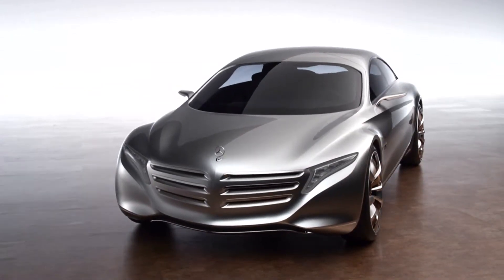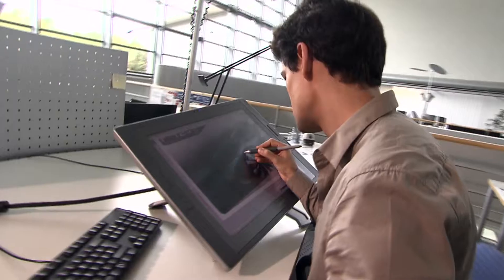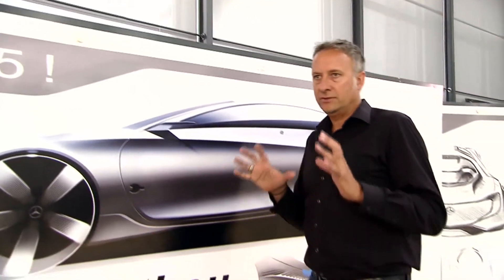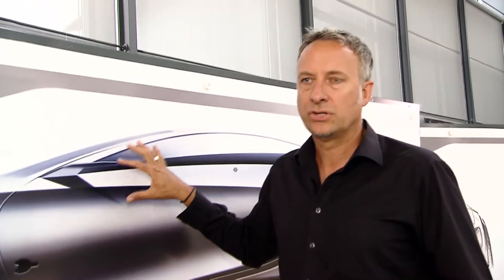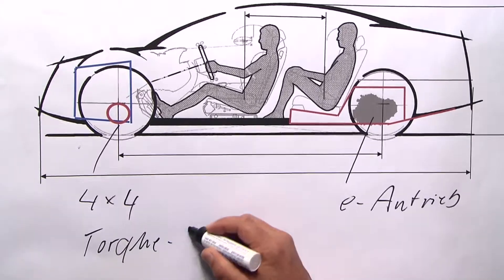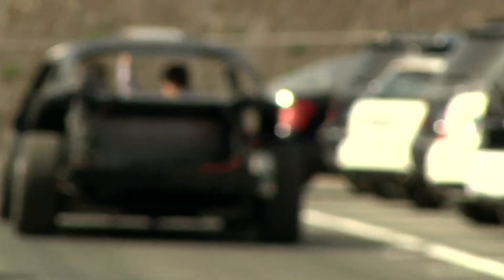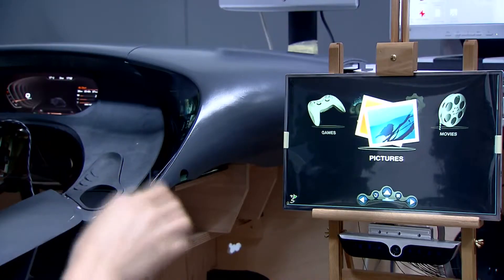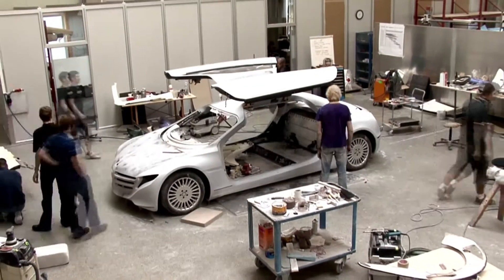Blik in de toekomst met de Mercedes-Benz F 125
Met het studiemodel F 125 richt Mercedes-Benz de blik op 2025, niet alleen in stilistisch opzicht, maar vooral als het gaat om emissievrije aandrijftechnologie. De F 125 beschikt over een zeer geavanceerde aandrijflijn met brandstofcel en Plug-in Technologie. Daarnaast is hij uitgevoerd met een revolutionaire tanktechnologie waarbij de waterstoftanks in de carrosseriestructuur zijn geïntegreerd. De batterijen maken gebruik van lithium-zwaveltechnologie. Ze zijn compact en hebben een hoge energiedichtheid. De emissievrije actieradius bedraagt 1.000 km.

Met de F 125 laat Mercedes-Benz zien dat de mobiliteit van de toekomst ook in het segment van luxe limousines volledig emissievrij is. De F 125 is ruim, comfortabel en zijn design is bijzonder fascinerend. Zo effent hij in alle opzichten het pad naar een samenleving die geen fossiele brandstoffen meer nodig heeft.